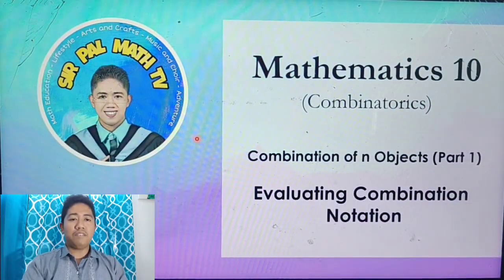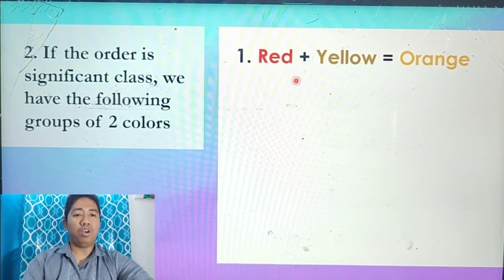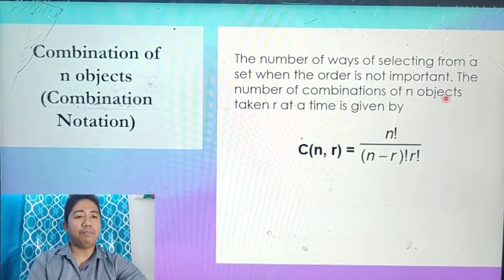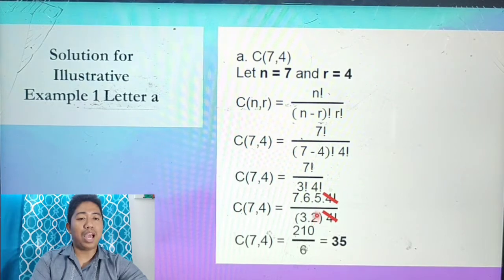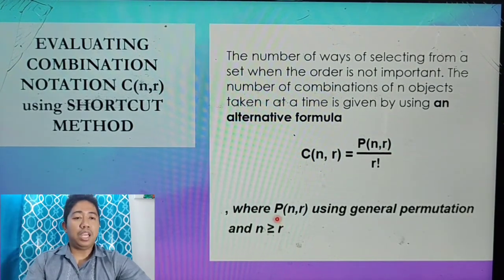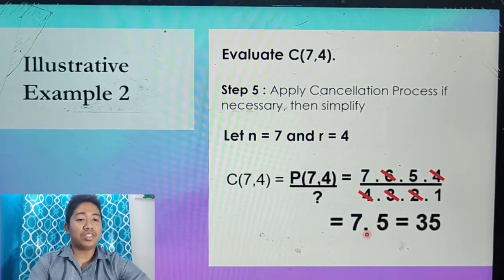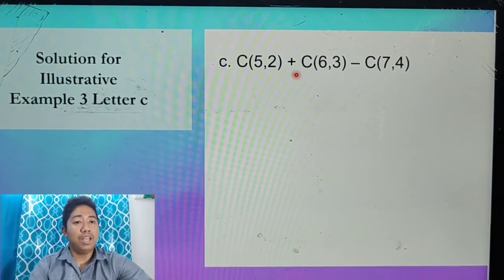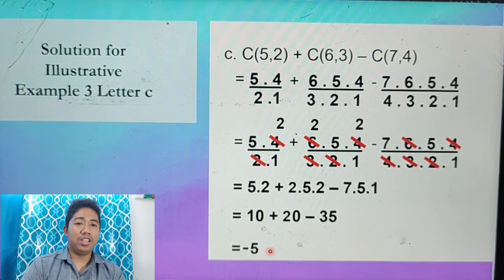Math 10 - Combination of Objects (Part 1) - Evaluating Combination Notations